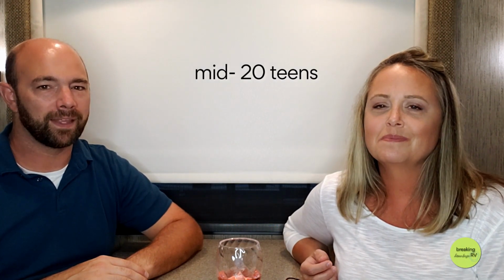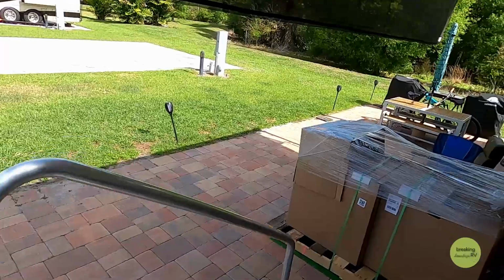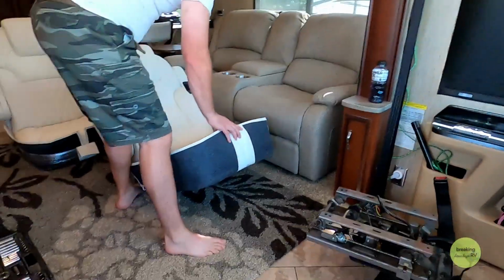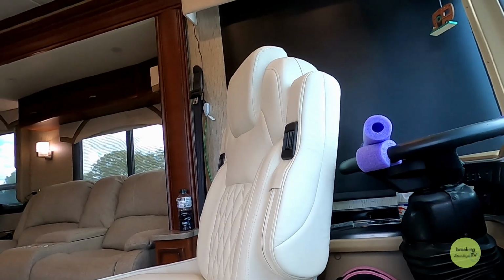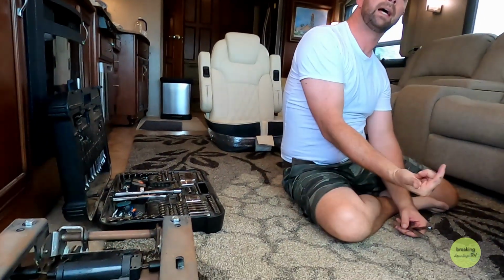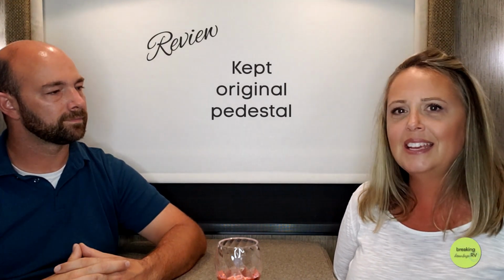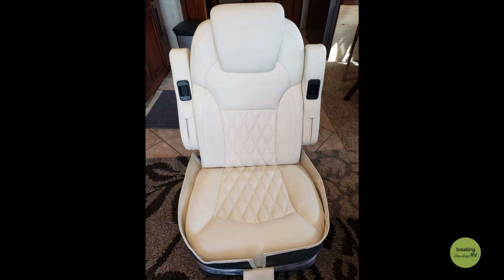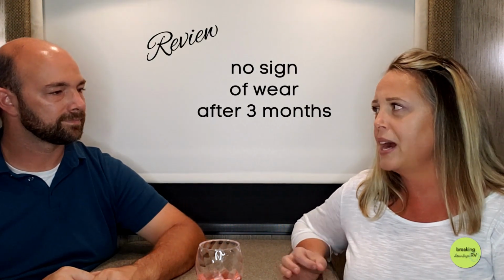RV Captain Chairs: RV Furniture Upgrade with RecPro Reviews of Driver Seat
Our RV furniture started falling apart and we had to find something brand new!  With the Pandemic and limitations on shopping, we took to the Internet for reviews on everything RV furniture, including a replacement of the RV Driver Seats!

We decided to remove our Dinette Seating, the Sofa Bed, and both Captain Chairs.  Finding replacements was much more difficult, especially for Captain’s Chairs.

The Flexsteel furniture was still perfectly good, besides the peeling, cracking, and flaking fabric.  With a three-year warranty, our 2016 Newmar Ventana LE didn’t make the cut.  Please note, this review doesn’t speak to the Flexsteel fabrics of 2021. It is our understanding that they no longer use the same type of faux leather.

Reupholstery of these items were far more expensive than new, so we elected for new.  We hope this review will be helpful to those who need or want to replace their RV furniture.

After months of searching, and pure luck with restocking of products, we settled on buying from RecPro.  In addition to Captain’s Chairs, check out the video on our Theater Seating REVIEW.

bhbRV4u

JOIN us on Instagram @breakinghomebaseRV

MUSIC featuring HaHa Charade and Alex Wade.  See more on HAHACHARADE.COM

Thank you for joining our little YT!  We hope our channel gives you a little something different to enjoy!

This review is our personal experience and stated opinions and not a review of the companies, Flexsteel or Newmar, as a whole.